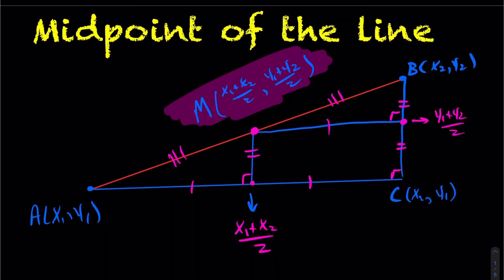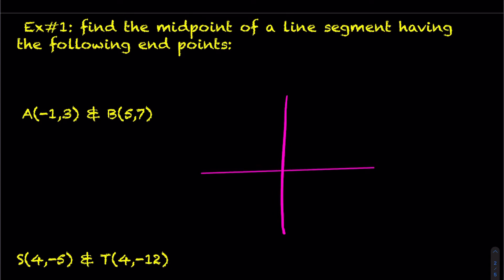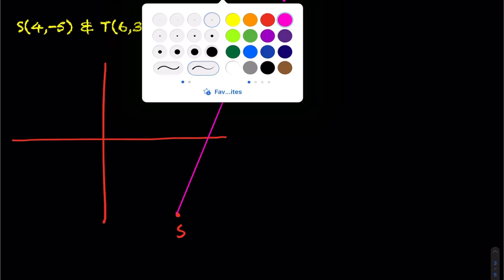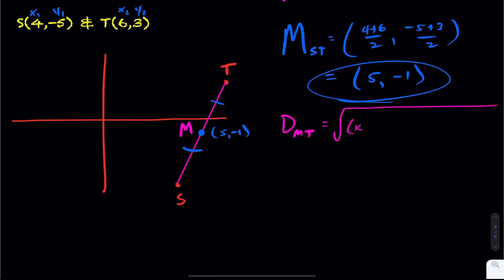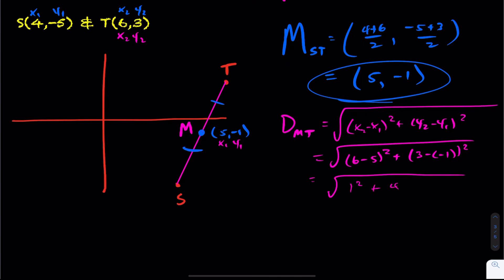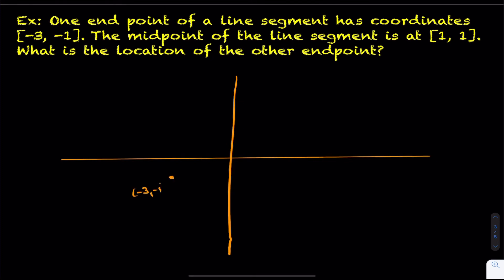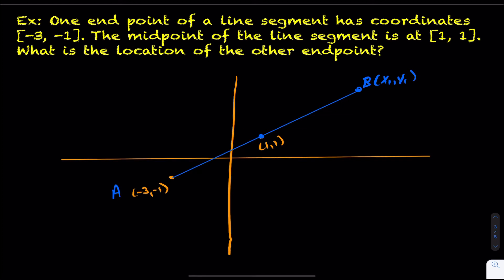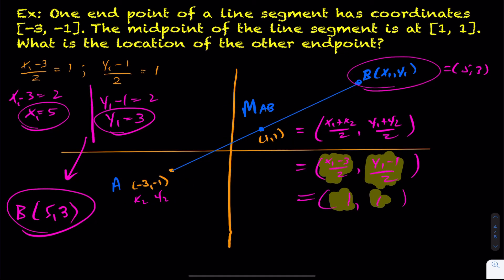Finding the Midpoint of a Line Segment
NOTE: in the first example I accidentally added the X's and Y's for my first coordinate of the midpoint!!

In this video we find the midpoint of a line segment. Several questions and applications are discussed.